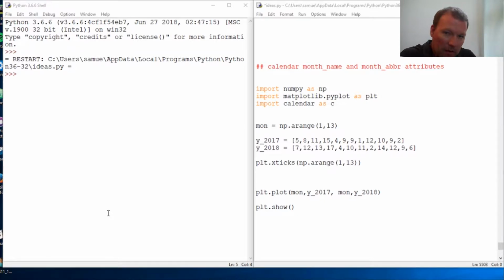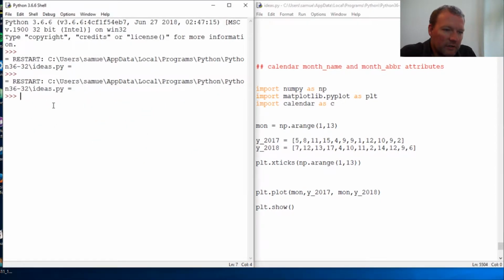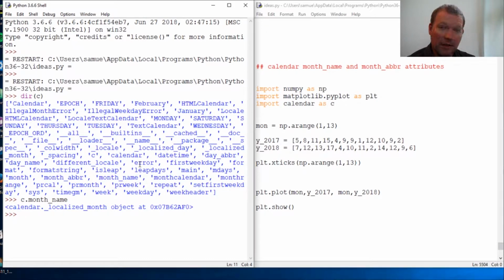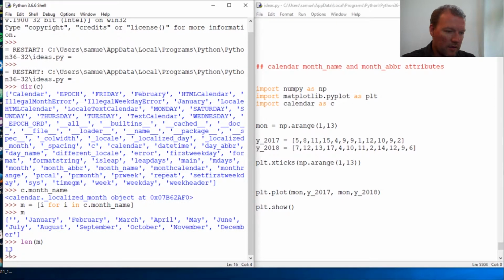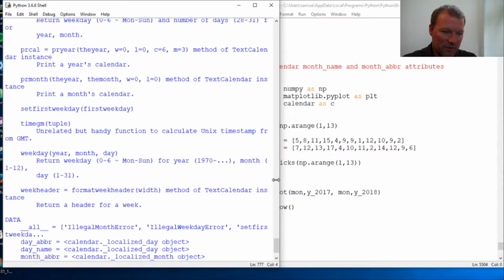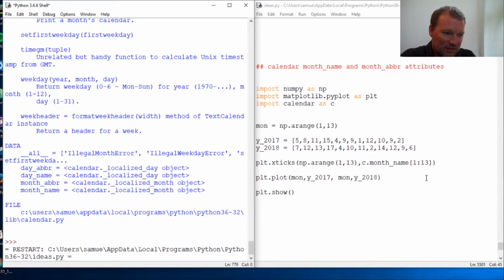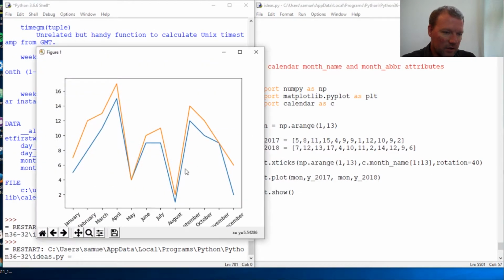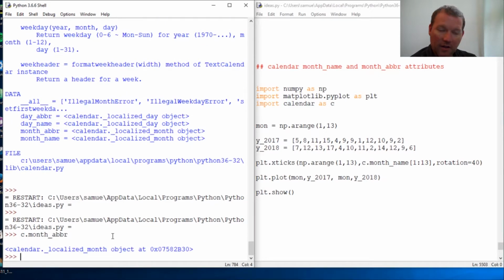Python Basics Calendar Month Name and Abbr Attributes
Learn how to use the calendar month name and abbr attributes with pyplot for python programming